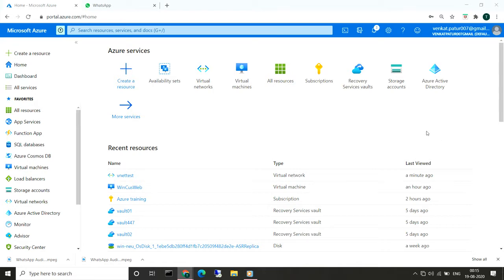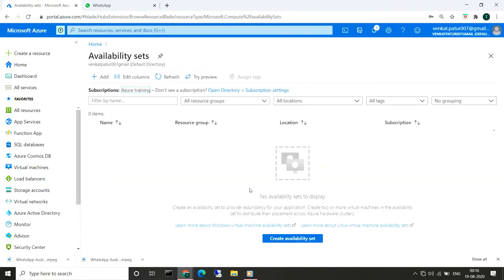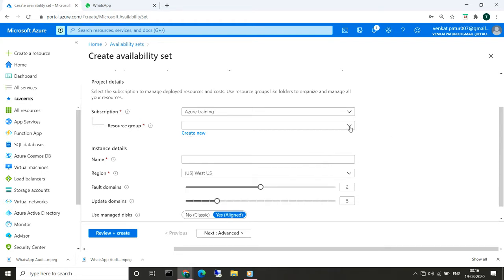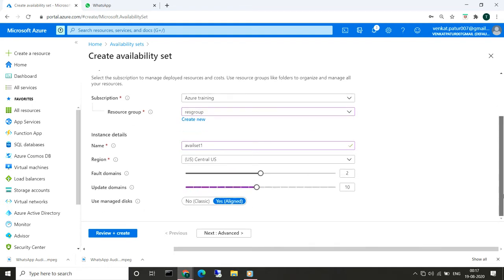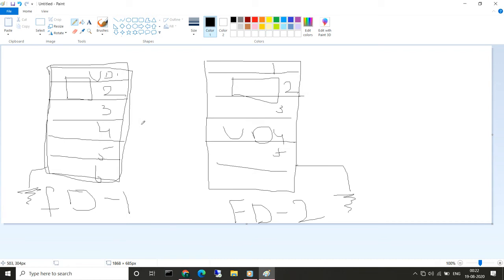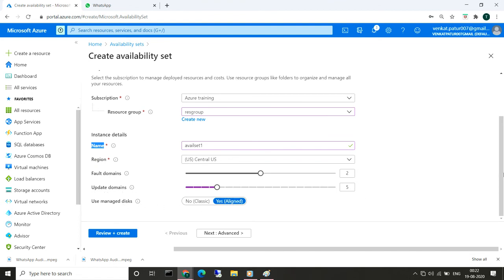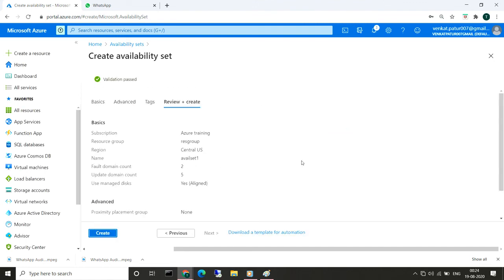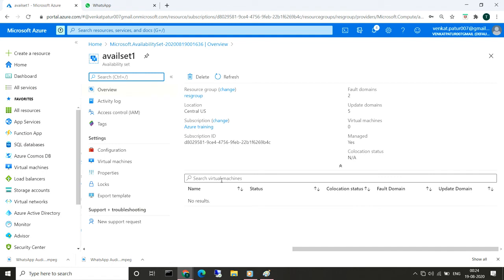Availability sets configuration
availability sets configuration from azure portal.